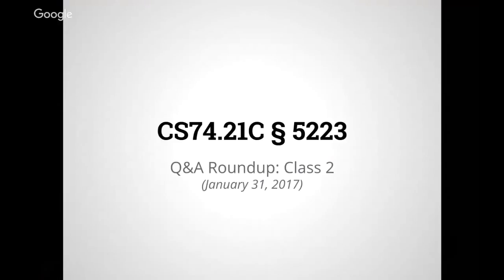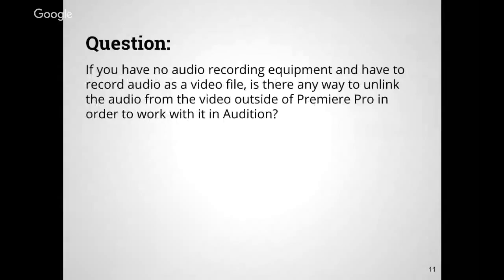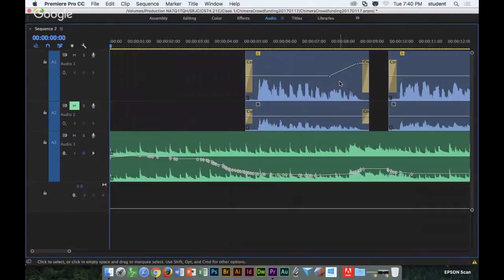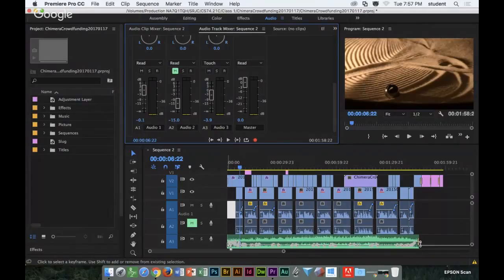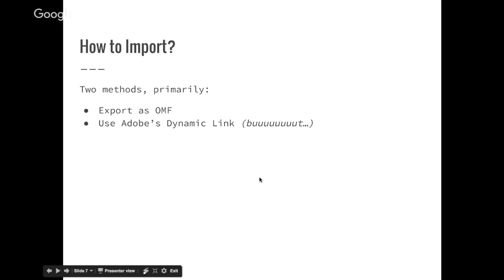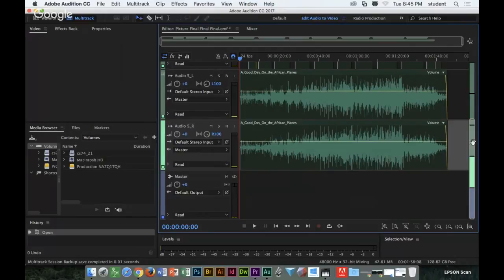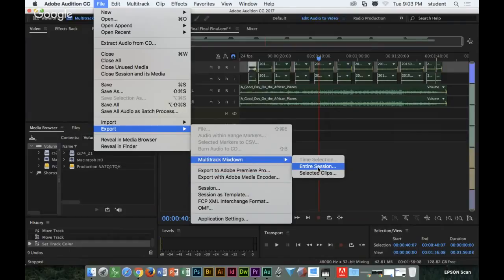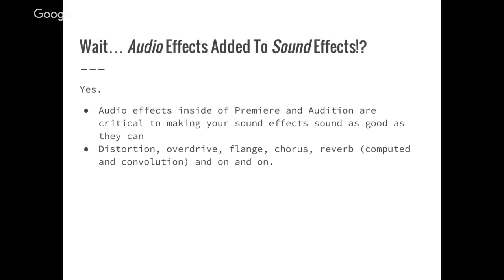SRJC CS74.21C 2017-1 Spring Week 3 Live Lecture